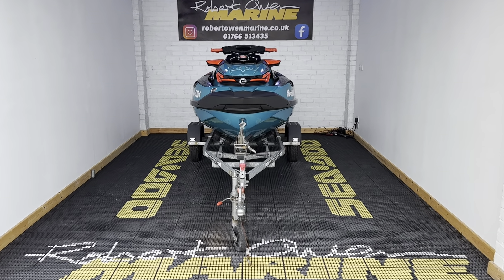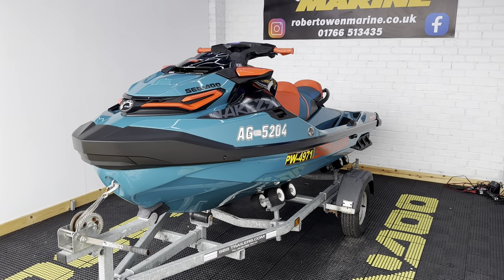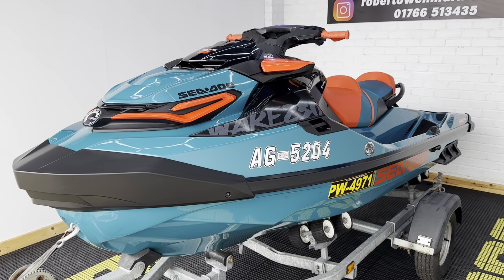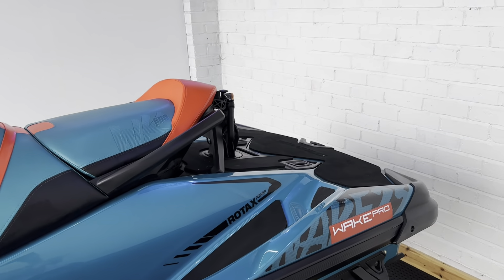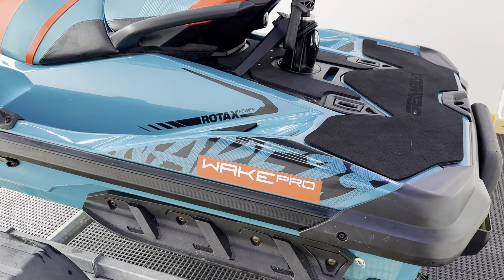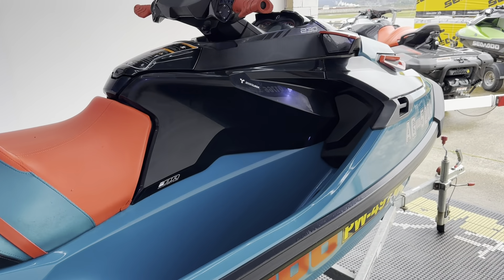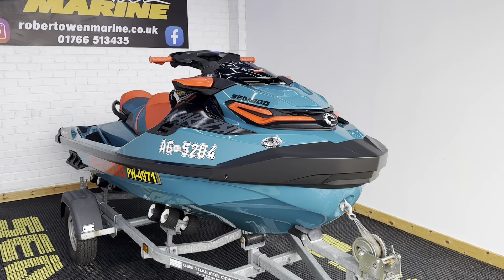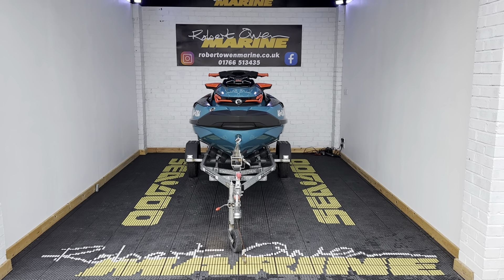2018 Sea-Doo Wake Pro 230 - 76hrs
2018 Sea-Doo Wake Pro 230 - 76hrs
SBS Roller Trailer
Sea-Doo Cover
Wakeboard Rack
Wakeboard Pole
Ski Module
Boarding Ladder
Fully Serviced
1 Year warranty
£11995